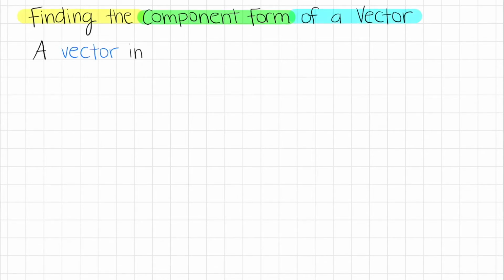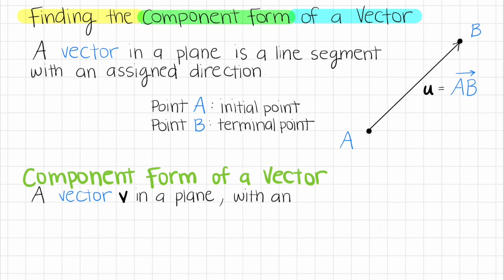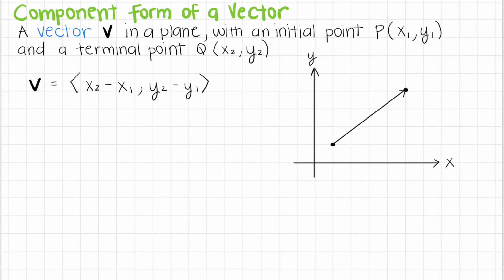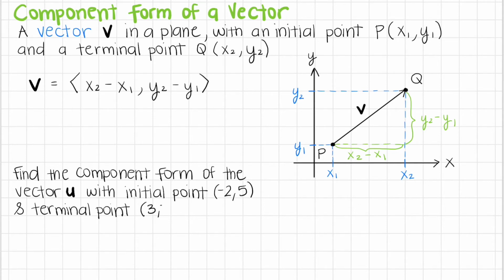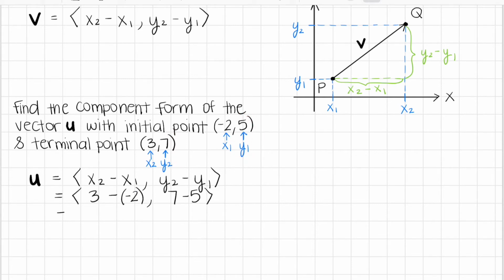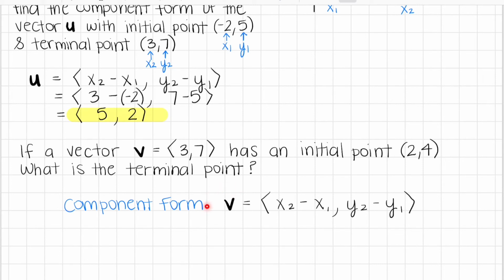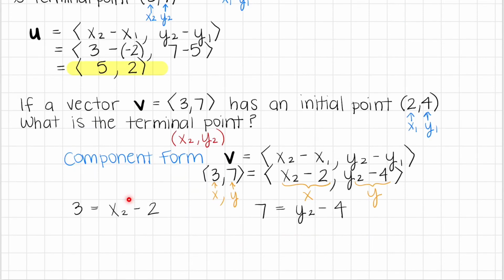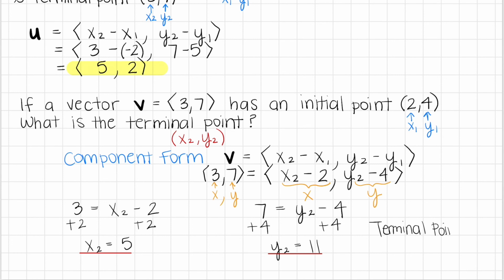How to find the Component Form of a Vector